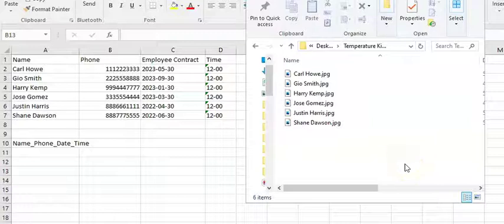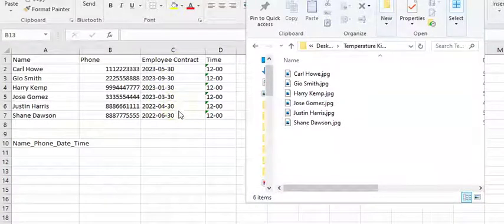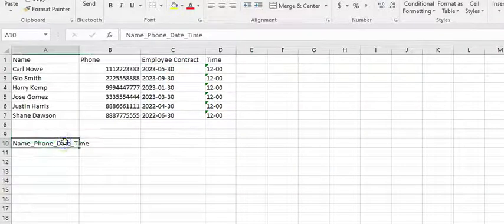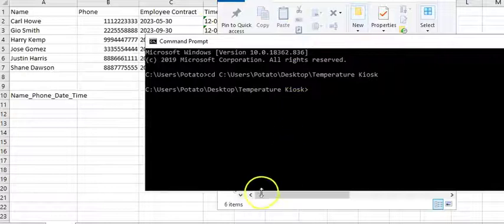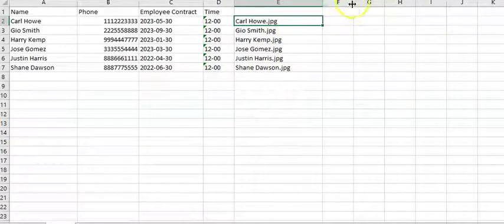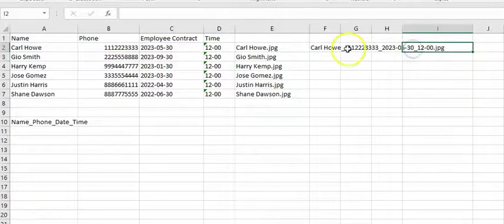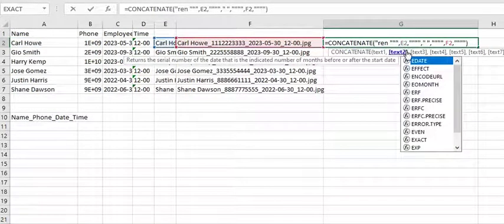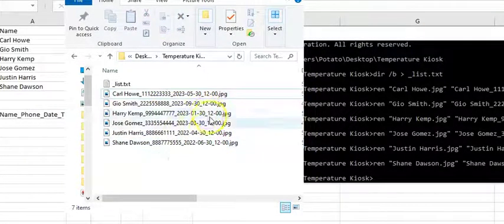MyLobby Temperature Kiosk - Renaming files in bulk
MyMedia works as a Digital Signage Integrator, using all the tools and expertise you need to effectively create a solid communication channel.